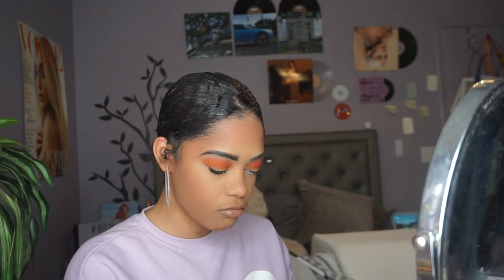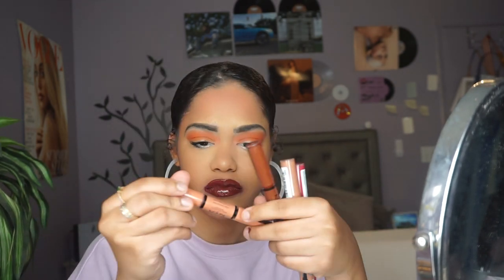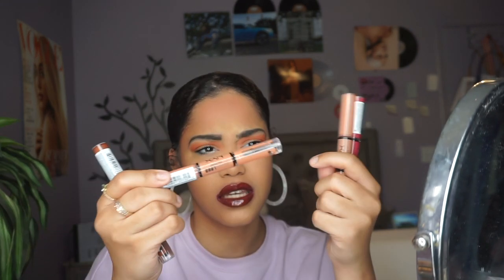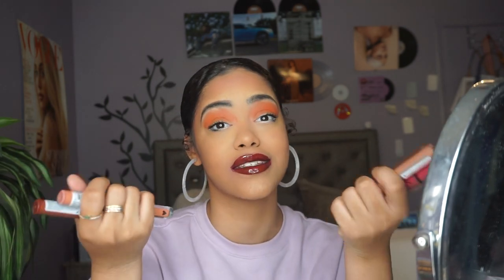TRYING OUT TIKTOK MAKEUP TRENDS | NEW Nyx Shine Loud Pro Pigment Lip Shine Review And Demo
HI LOVES!!!